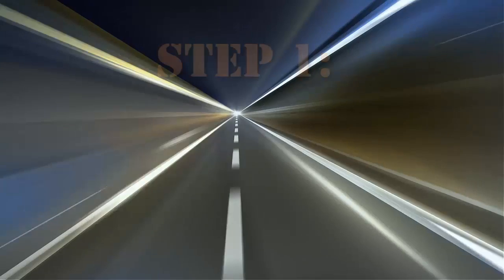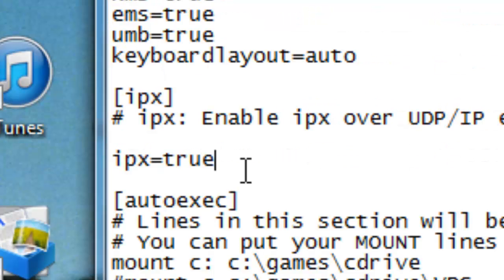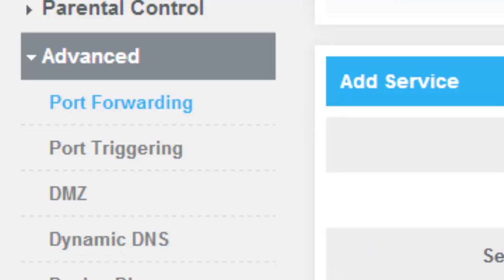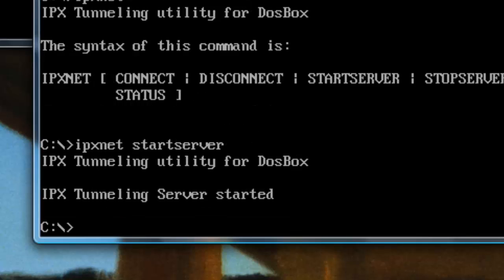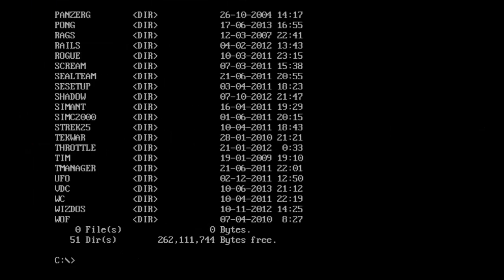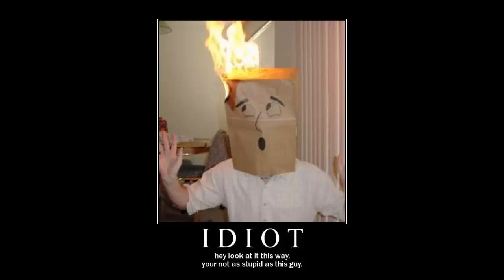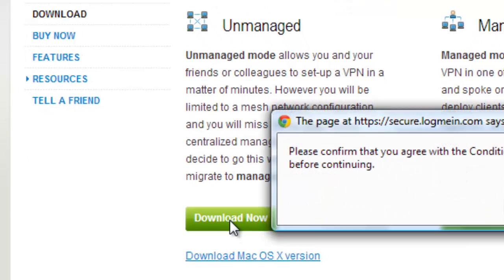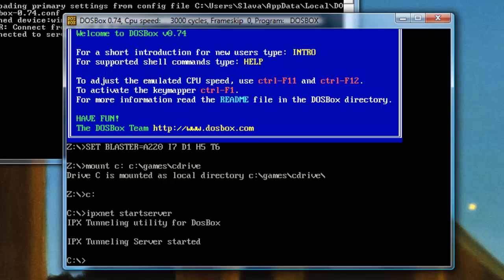How to Play Multiplayer Games in DosBox correctly ✅ A Venerable HowTo Tutorial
In this Video we're bringing you a Tutorial on how to Play Multiplayer Games in DosBox!

🕹 A fun and educational primer on playing your favorite DOS games with other sentient beings over the series of pipes known as the interwebs

🎬 Welcome to the Channel of VenerableGames!  👾
Where Classic Games Are King. Retro 80's, 90's and Early 2000's PC Gaming.

What is Venerable Games?
➡️  We're anything and everything retro PC & console gaming. When it comes to the golden age of 80's, 90's and early 2000's classics we know our stuff.
Lucasarts, Sierra, Bethesda, Epic, Apogee, and so much more.

We've played over 5,000 PC titles, put in countless of hours into our favorite titles, genres and we know there are tons of classics out there to explore.
➡️ Come explore with us on this amazing journey through classic PC and console gaming!

Can't wait to have you on this adventure with us!